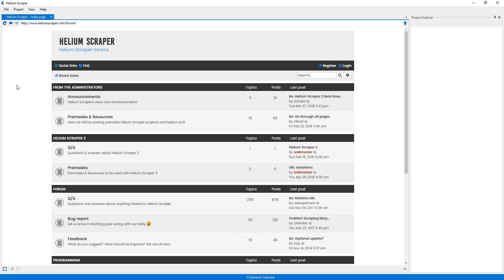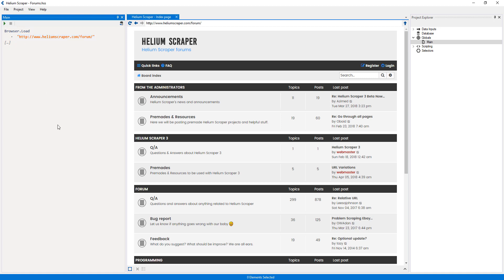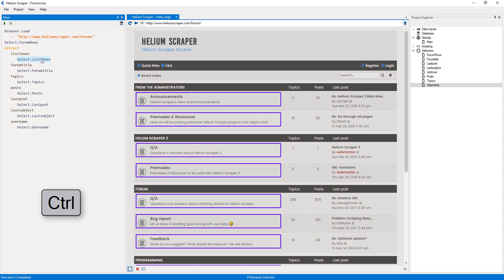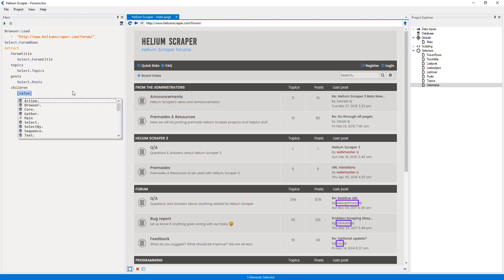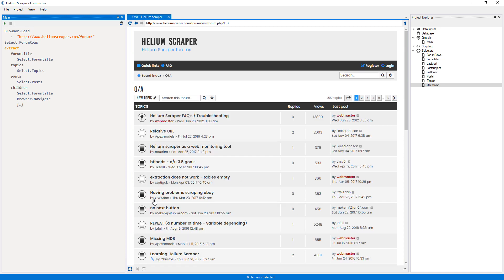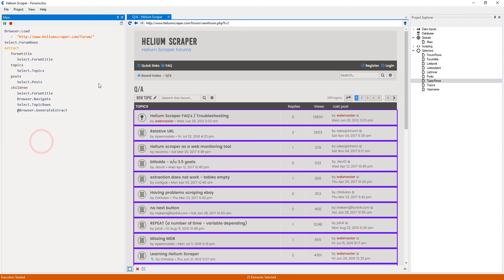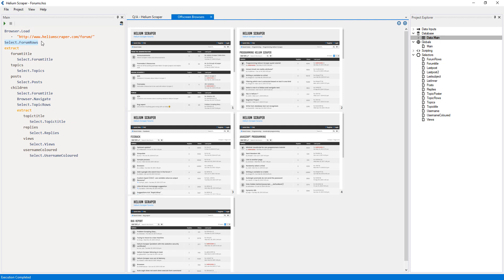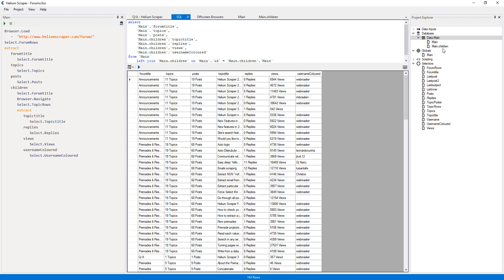4. Extracting Hierarchical Data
How to extract hierarchical data while keeping the parent-child relationship.